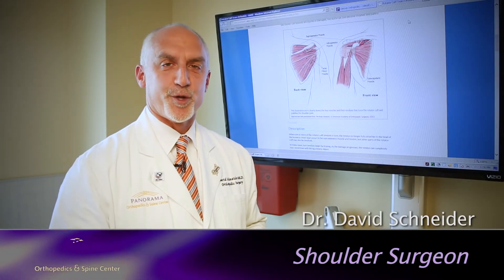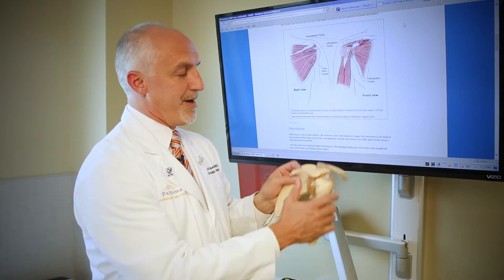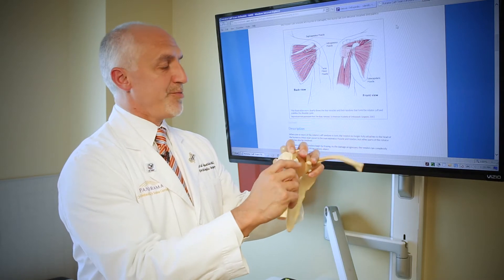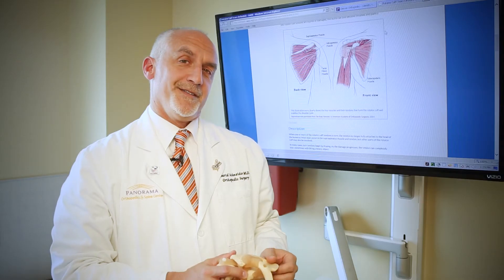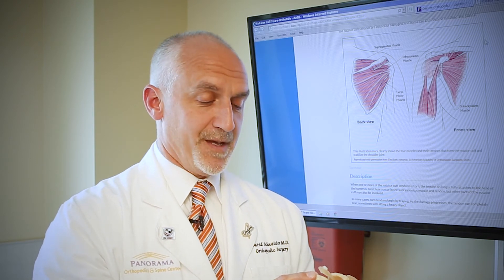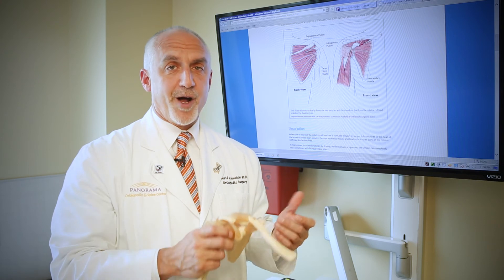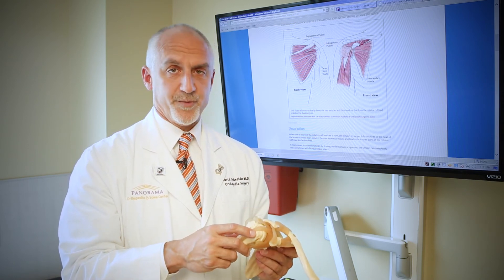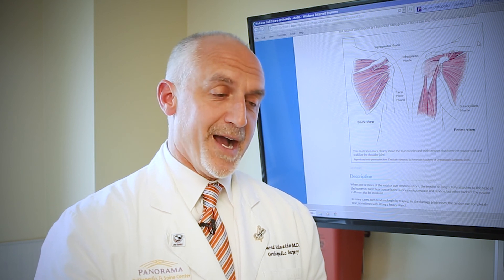Learning about Rotator Cuff Tears with Dr. David Schneider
Dr. David Schneider discusses the muscles and tendons that are involved in rotator cuff tears. Rotator cuff tears are fairly common injuries that can limit your daily activities, making it difficult and painful to reach overhead into a cupboard or put on a shirt. In some cases if you have a partial or small tear it can be managed with conservative treatments. Individuals with more extensive tears or a full thickness tear will need to have the injury surgically repaired.